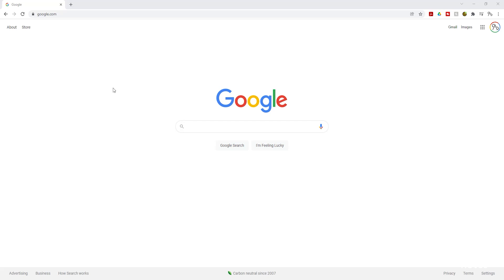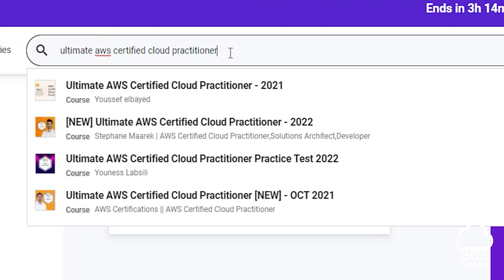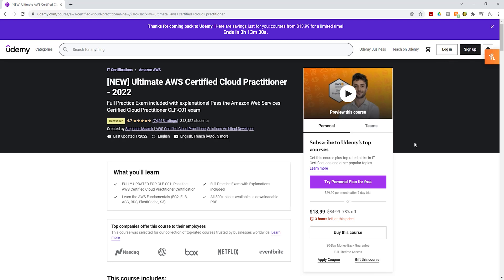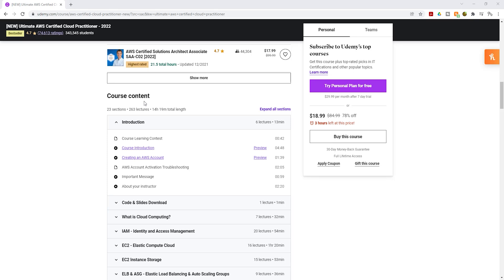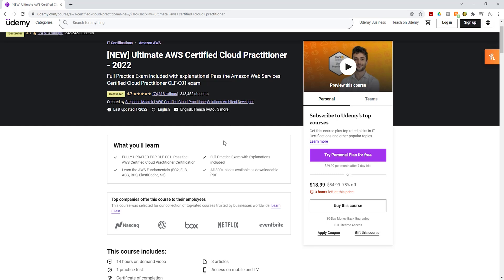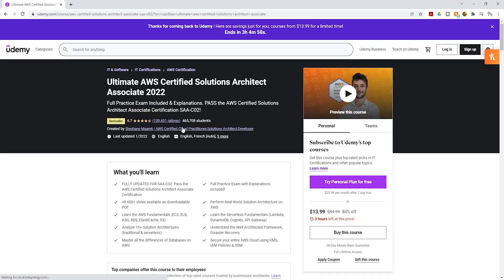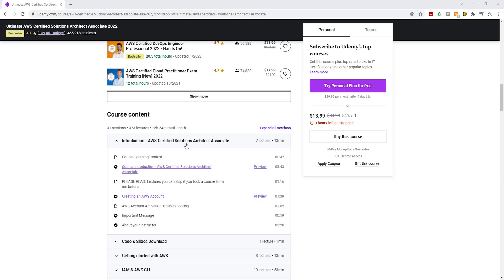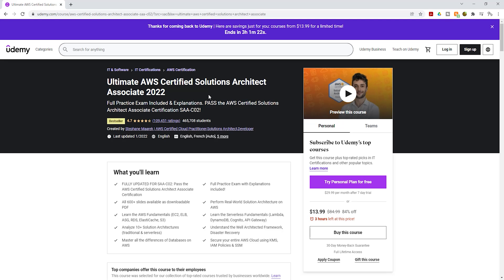Where to Start Learning About Cloud Computing and AWS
In this video, I shared the courses you can take to learn about cloud computing and AWS. The two courses that I recommend taking to learn about cloud computing are AWS Certified Cloud Practitioner and AWS Certified Solutions Architect Associate. You can buy these courses on Udemy.

- Topics Covered-
0:00 Intro
0:27 How to buy the AWS Certified Cloud Practitioner course
2:57 How to AWS Certified Solutions Architect Associate